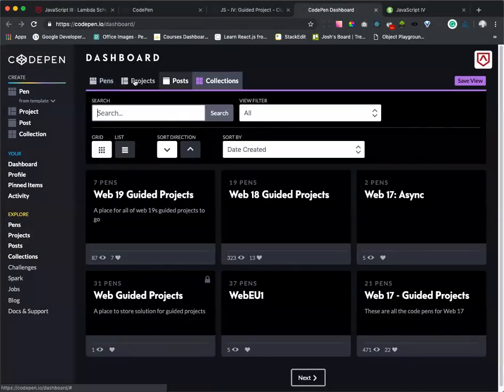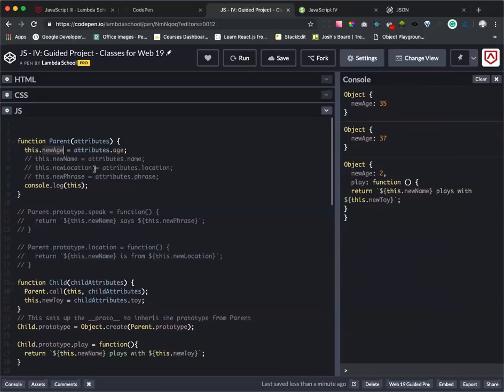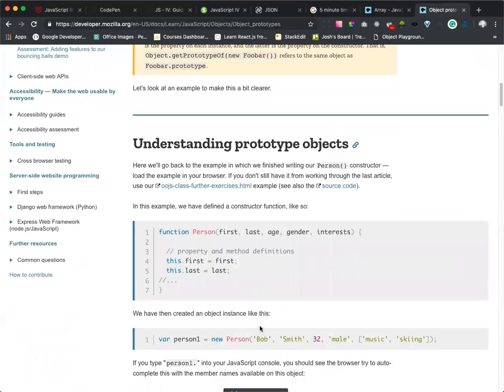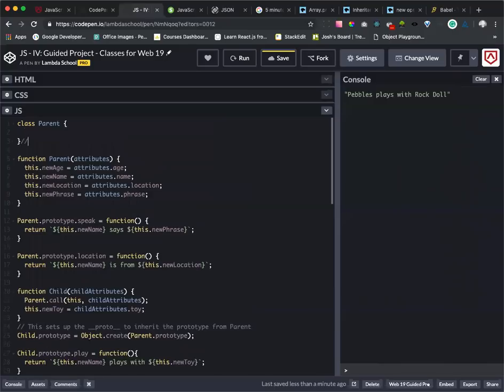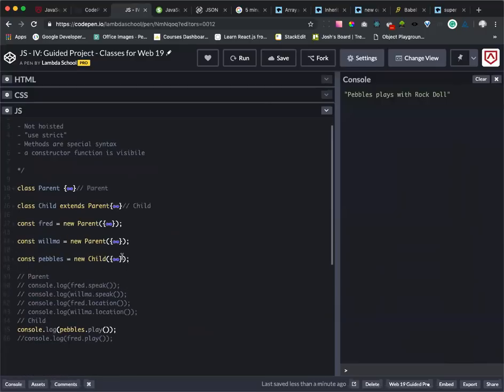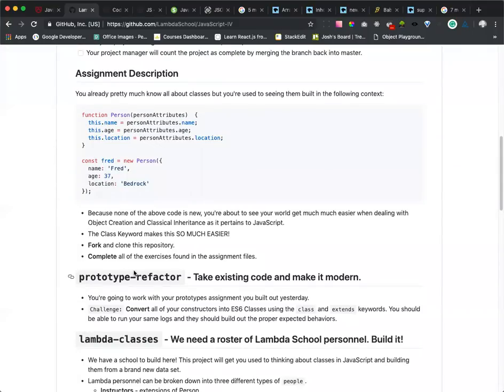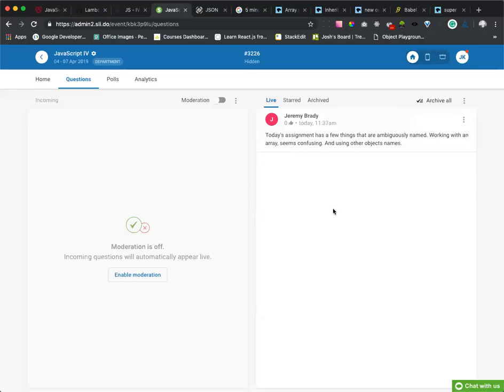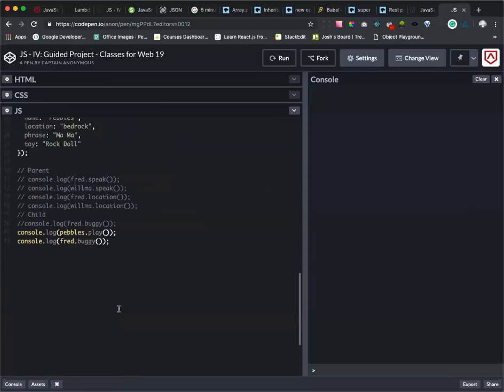Web 19 - JavaScript IV - April 4, 2019 with Josh Knell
Learn about Object Oriented Programming (OOP), the "class" keyword, constructor functions, and inheritance in JavaScript.